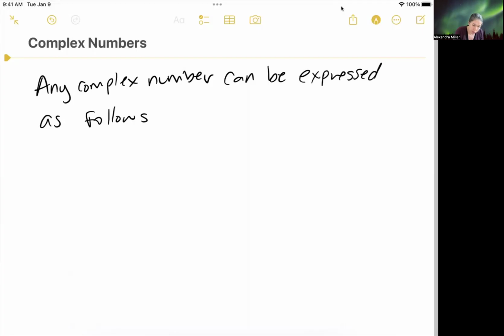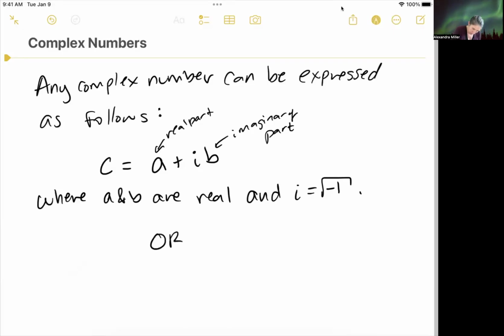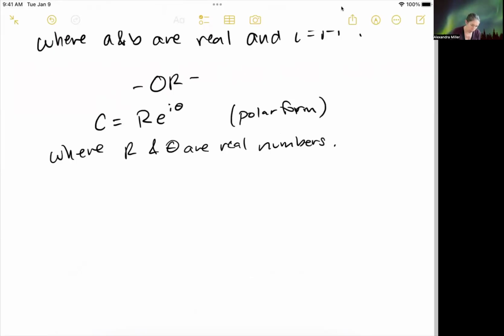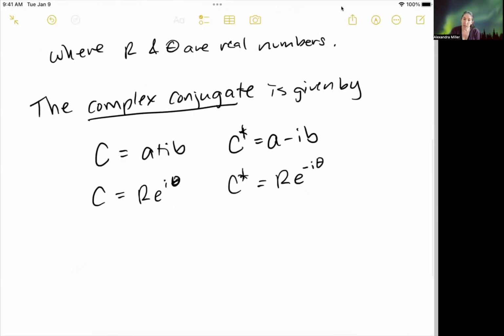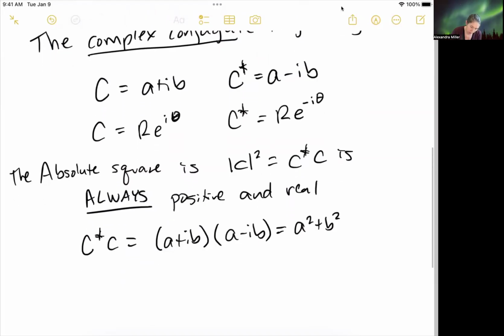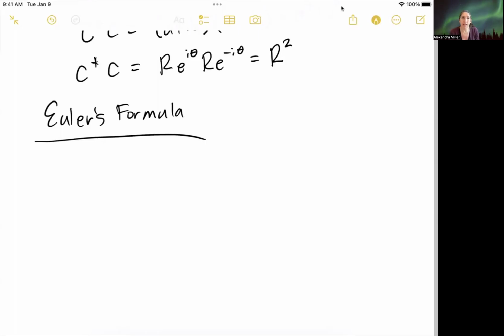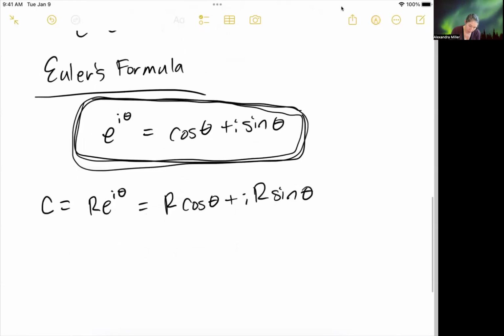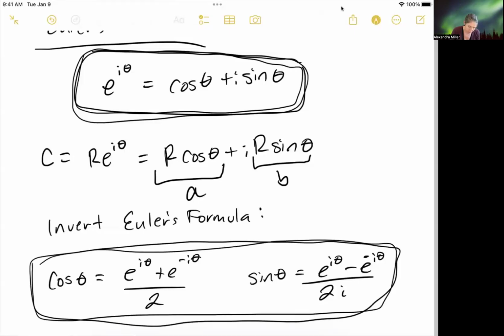5.2 Complex Numbers